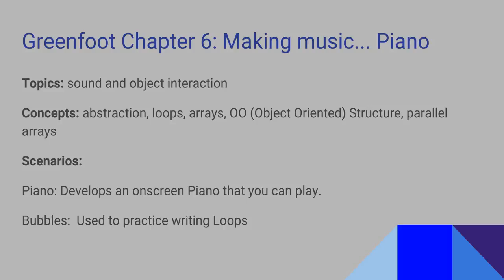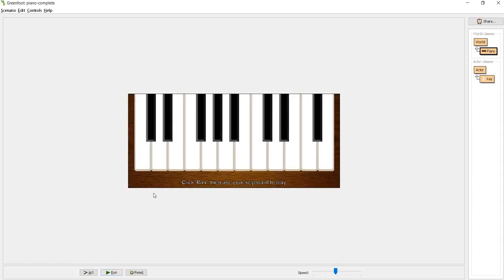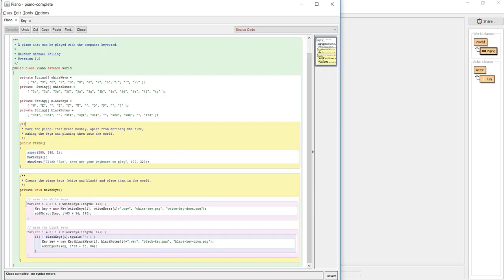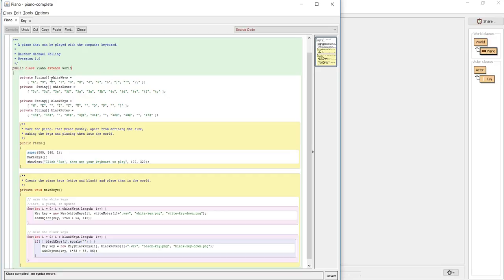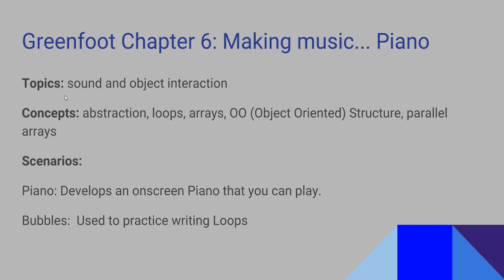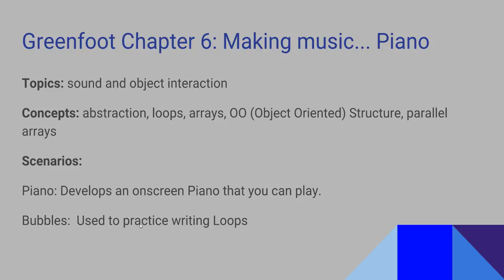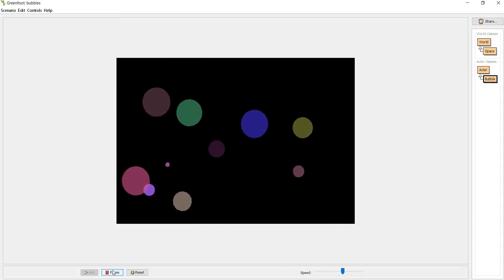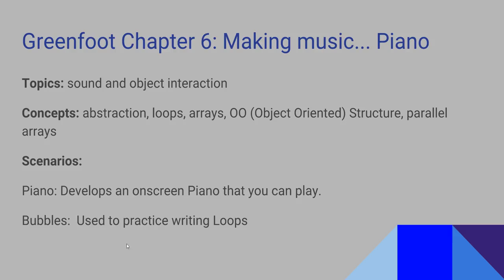Greenfoot CH 6 Intro